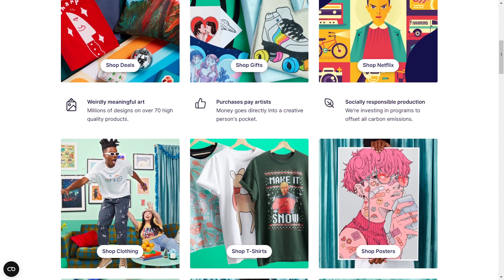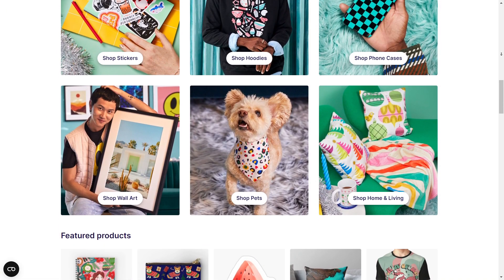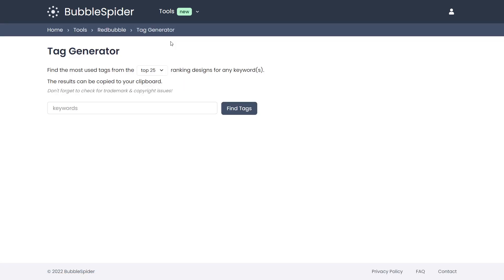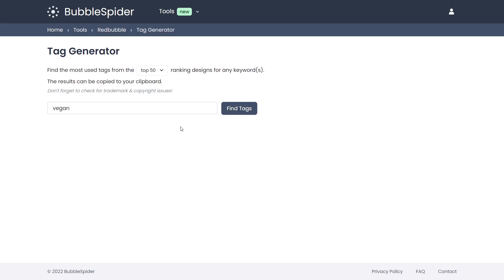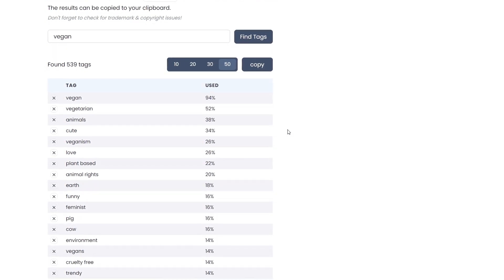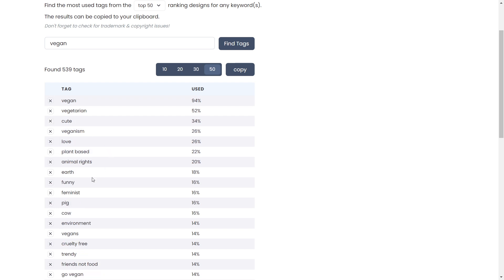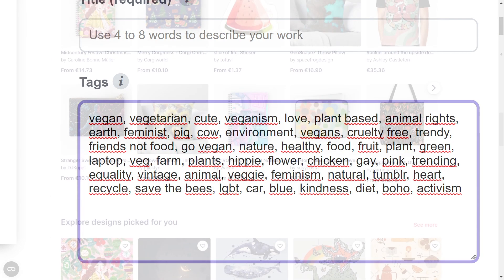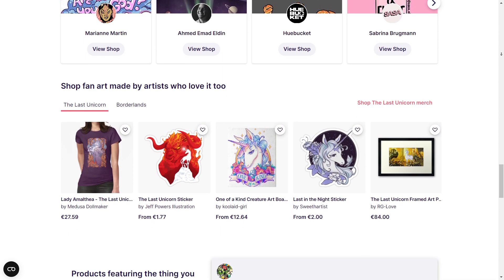The Easiest and Most Efficient Tool for Redbubble Tags.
Hi I'm John and I've been interested in Print on Demand for the last 3 years. I'm gonna help you whether you struggle with your Redbubble or Etsy shop or maybe you want to know more about Merch by Amazon and Amazon Kindle Direct Publishing - the whole Print on Demand business in one place!